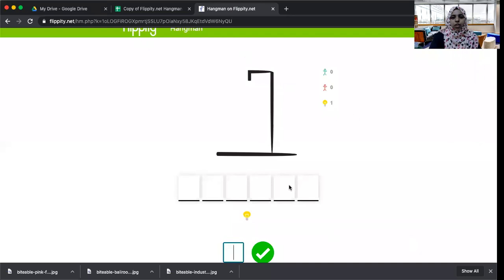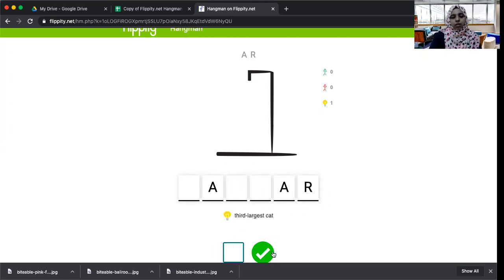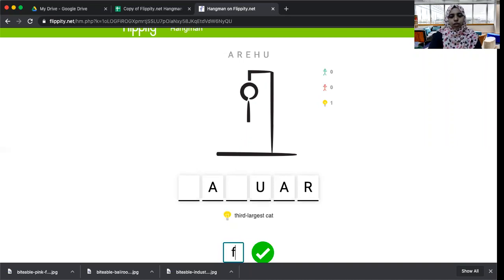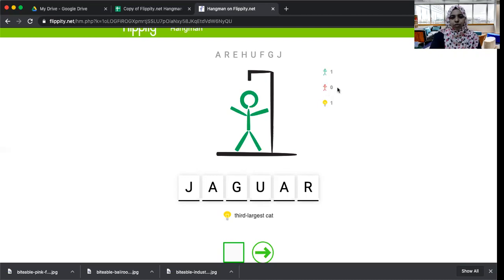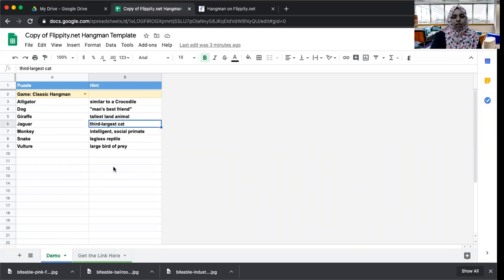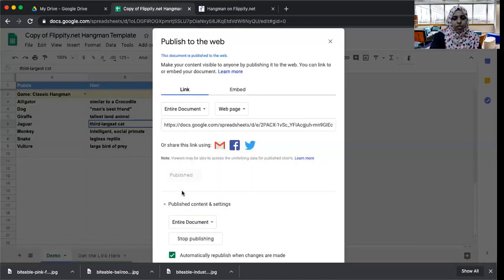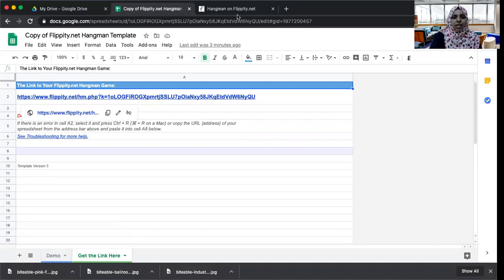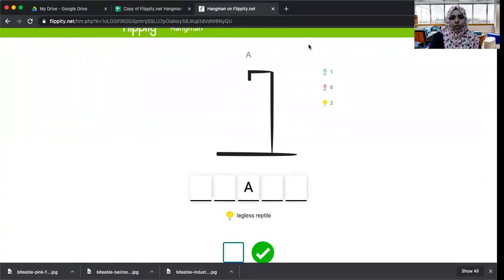Play Hangman in online classes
This video explains how you can play online hangman. It shows how teachers can set up this game easily in online classrooms or assign it to students using google spreadsheet

You can alternatively get a template by going to flippity,net

If you would like to me to explain a particular topic, comment in the comment box so that I can do that next.